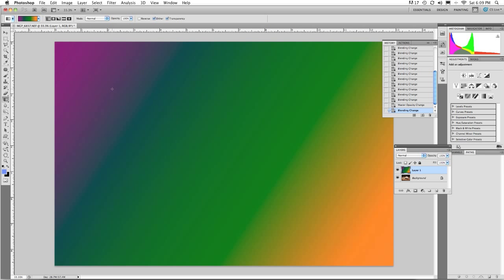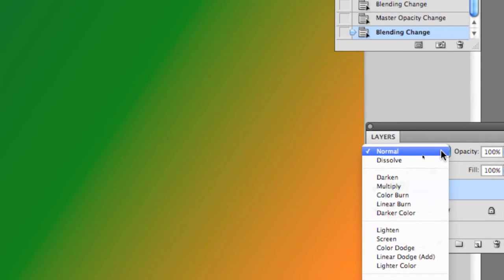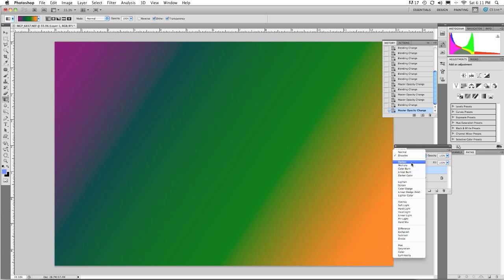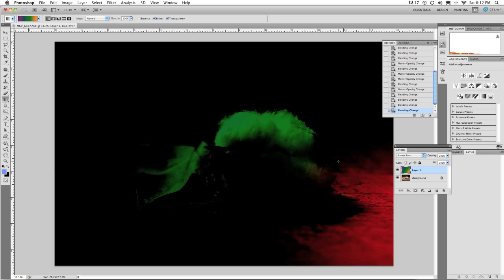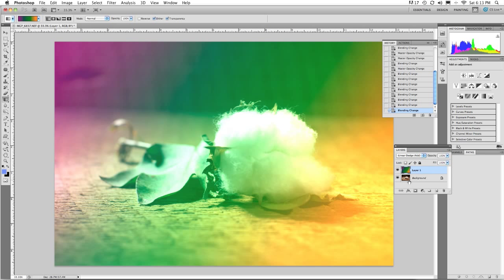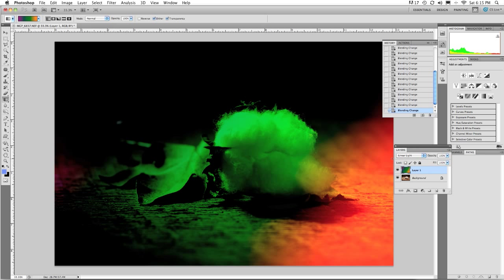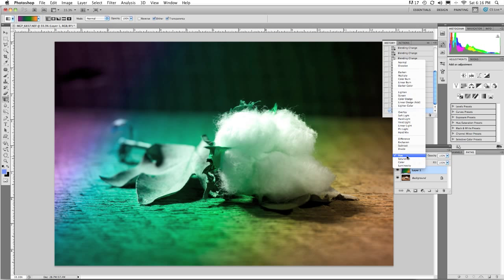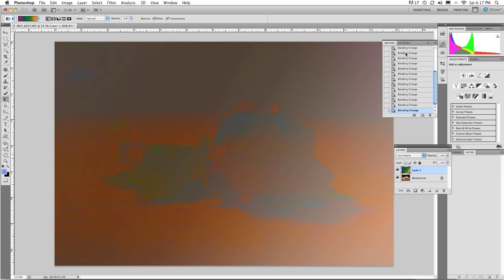Photoshop CS5 all the blend modes and how they work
How to use all the blend modes in Photoshop CS5